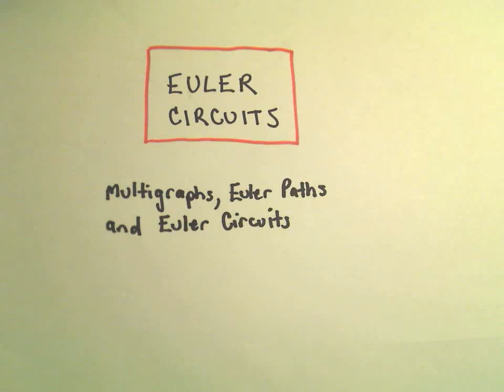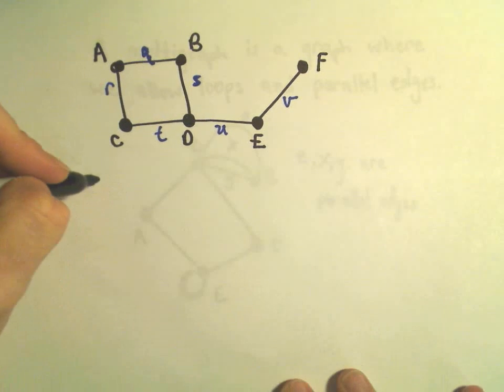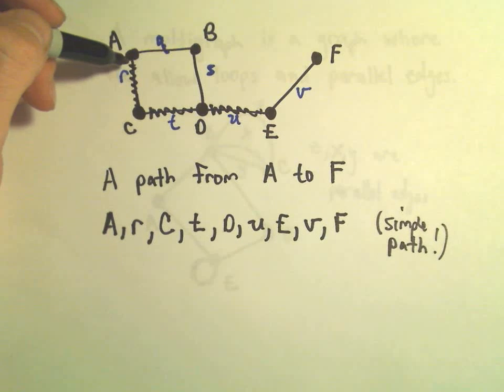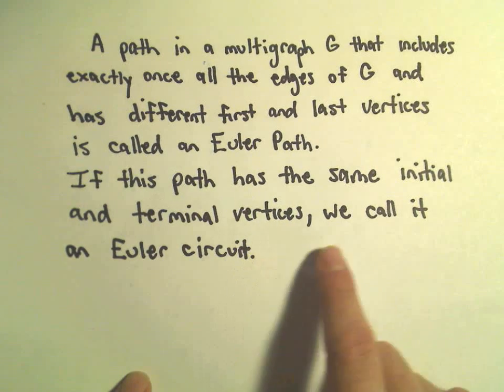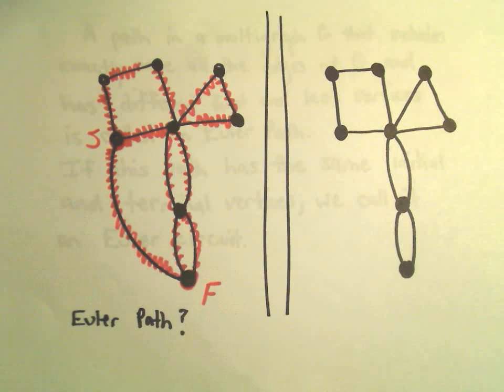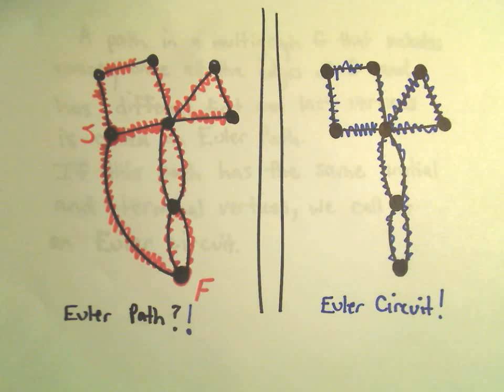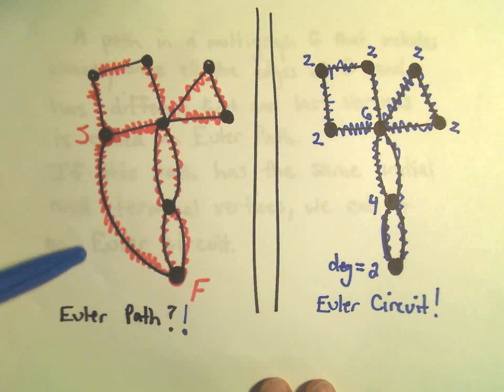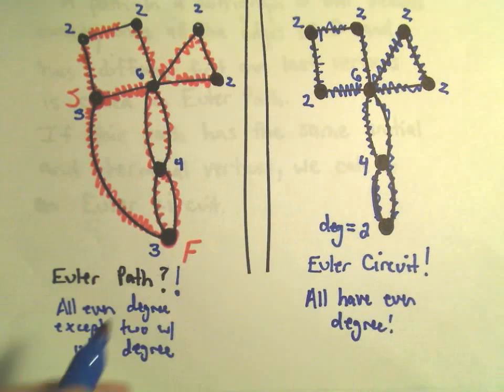Exploring Euler Circuits and Paths in Multigraphs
In this video, we'll dive into the concepts of Euler circuits and Euler paths within the context of multigraphs. Learn the fundamental definitions, how to identify these paths, and explore examples to solidify your understanding of traversing graphs. This tutorial is a great resource for anyone studying graph theory or discrete mathematics.

What Euler paths and Euler circuits are, and the differences between them.
The definition of a multigraph and how it allows loops and parallel edges.
How to identify and traverse Euler circuits and paths in a graph.
Practical examples that illustrate how to find Euler circuits and paths step by step.

Euler circuits and paths are central topics in graph theory, and understanding their properties and how to find them is key to solving many problems related to traversing graphs. In this video, you'll learn the criteria that determine whether a graph has an Euler path or circuit, and you'll work through examples that highlight the application of these concepts in multigraphs.

Share with anyone learning graph theory or discrete math.